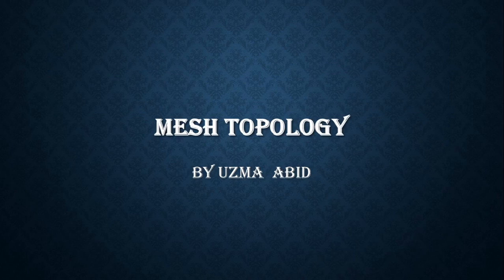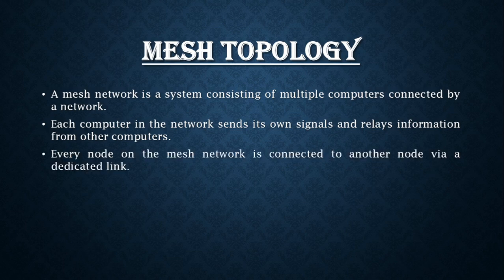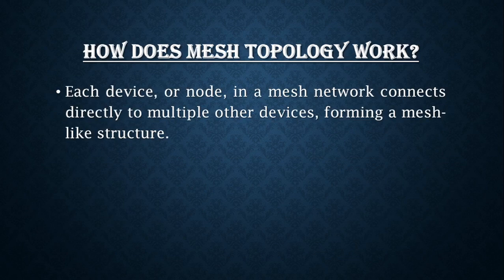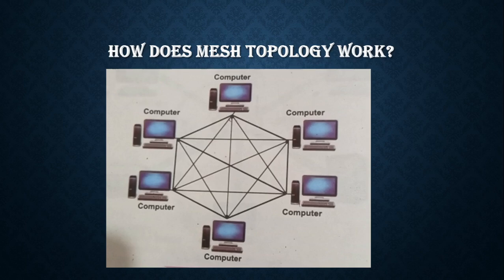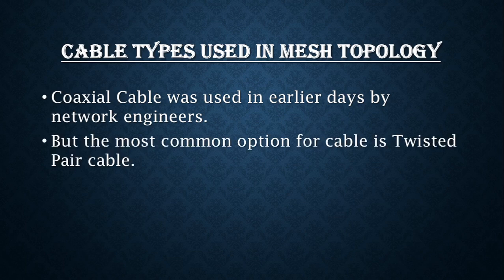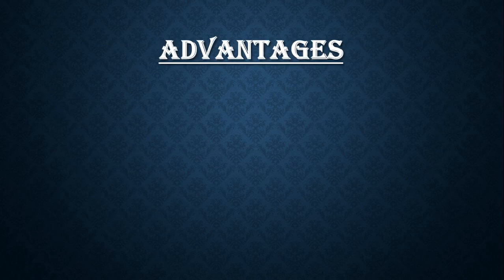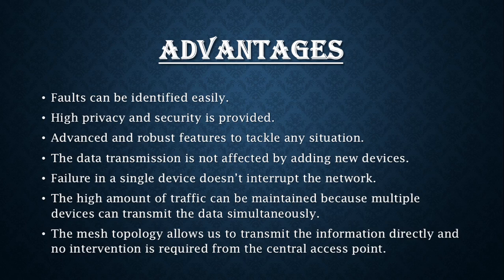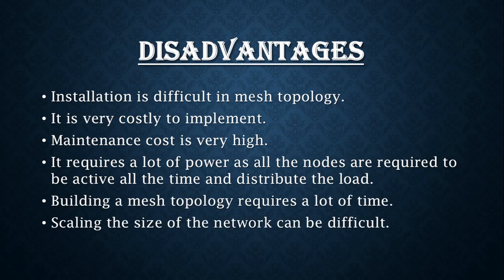Mesh Topology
A mesh network is a system consisting of multiple computers connected by a network. Each computer in the network sends its own signals and relays information from other computers. Every node on the mesh network is connected to another node via a dedicated link. This connection allows information to travel from node to node without delays or failures.
Mesh networks are also called “self-configuring” networks because a new node automatically becomes part of the network’s existing structure.

How does MESH topology work?
Each device, or node, in a mesh network connects directly to multiple other devices, forming a mesh-like structure.This creates redundant links and multiple paths for data to travel, which increases the network's fault tolerance and resilience.If one connection fails, data can be rerouted through an alternative path.

Cable types used in MESH topology
Coaxial Cable was used in earlier days by network engineers. But the most common option for cable is Twisted Pair cable. Additionally, you can use Fibre Optic Cable if you want to establish high- speed Computer Networks.

ADVANTAGES
Faults can be identified easily.
High privacy and security is provided.
Advanced and robust features to tackle any situation.
The data transmission is not affected by adding new devices.
Failure in a single device doesn’t interrupt the network.
The high amount of traffic can be maintained because multiple devices can transmit the data simultaneously.
The mesh topology allows us to transmit the information directly and no intervention is required from the central access point.

DISADVANTAGES
Installation is difficult in mesh topology.
It is very costly to implement.
Maintenance cost is very high.
It requires a lot of power as all the nodes are required to be active all the time and distribute the load.
Building a mesh topology requires a lot of time.
Scaling the size of the network can be difficult.